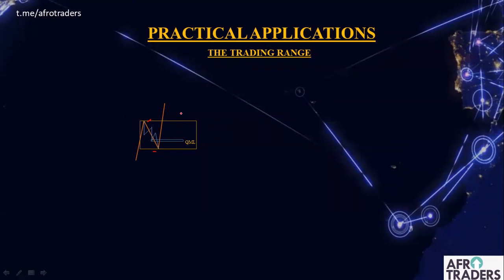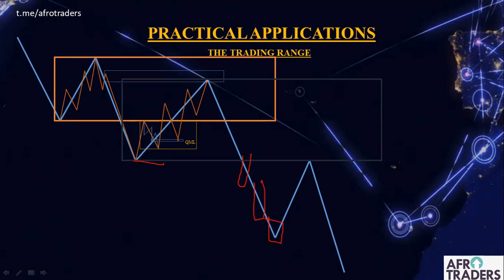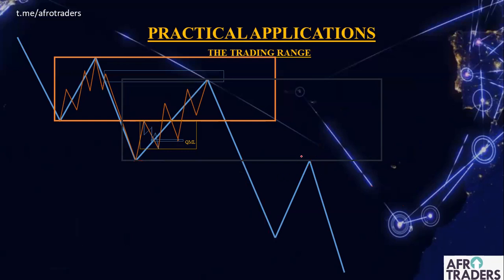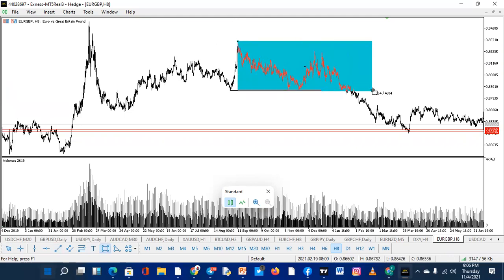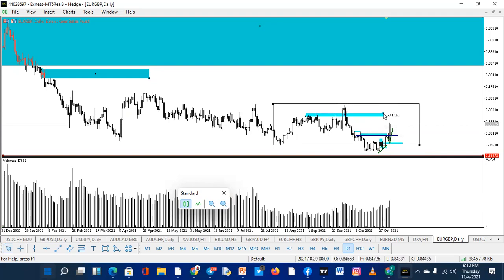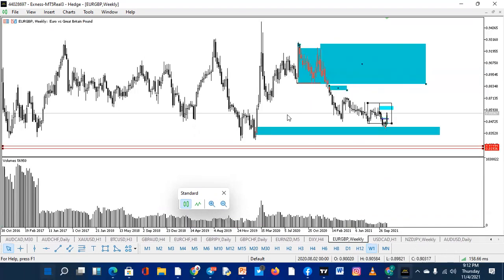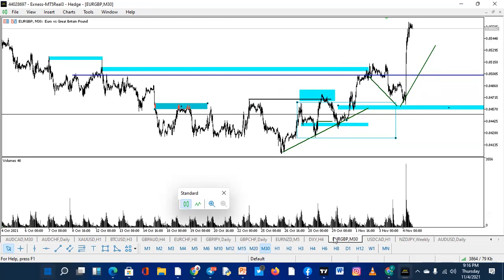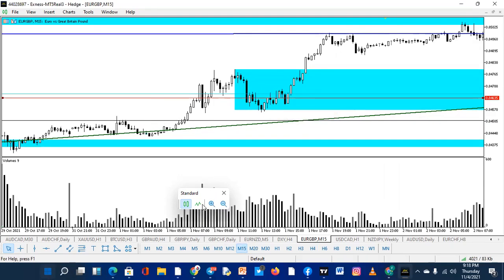Application of the Trading Range (TR)